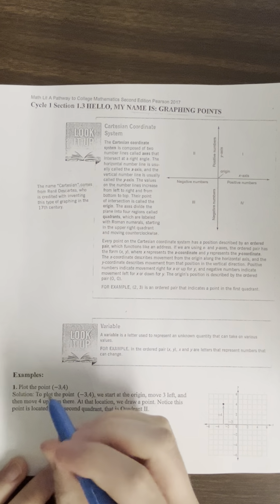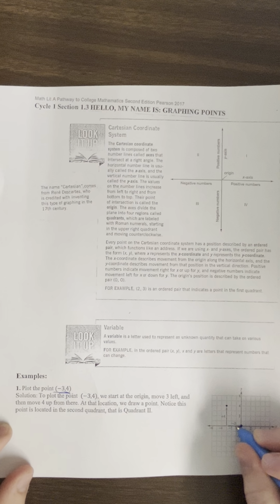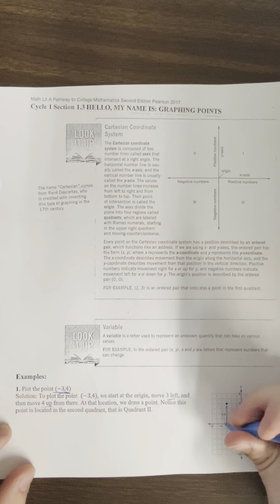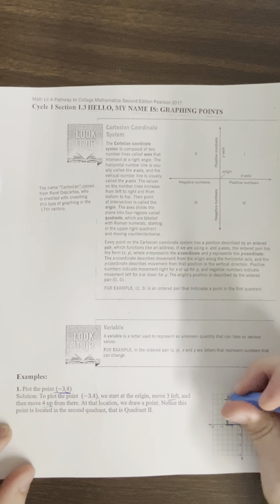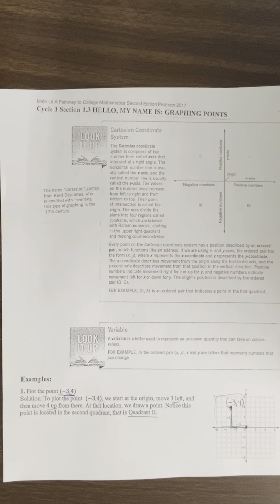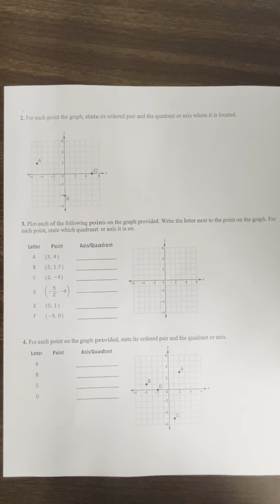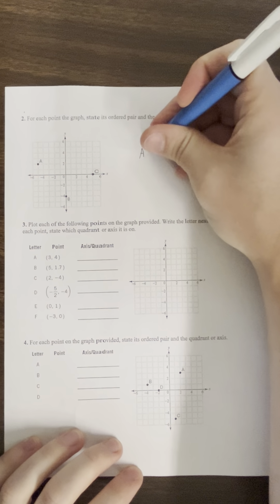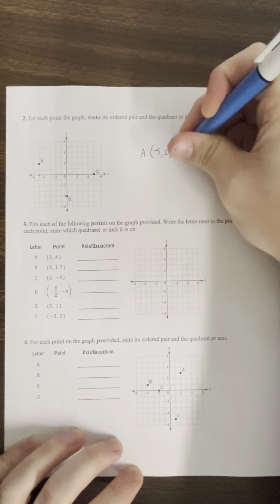CCC Math 90 - Cycle 1.3 Guided Notes